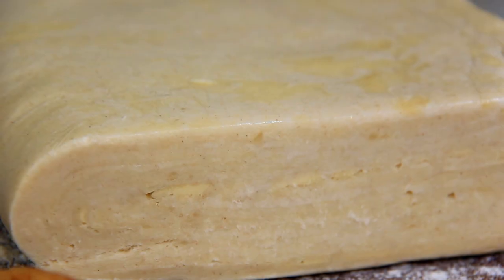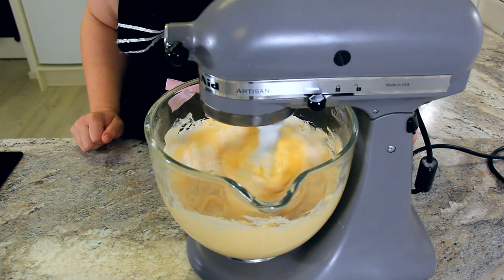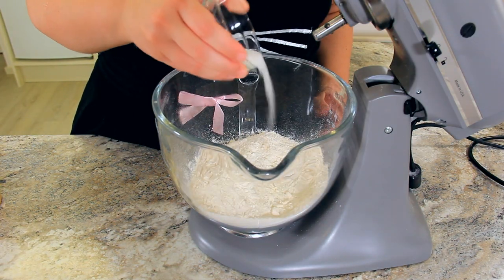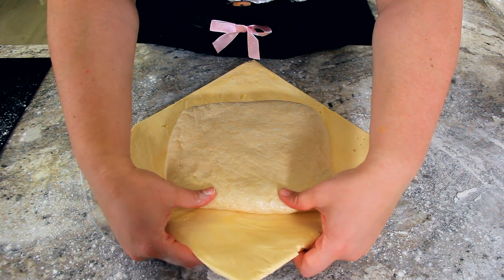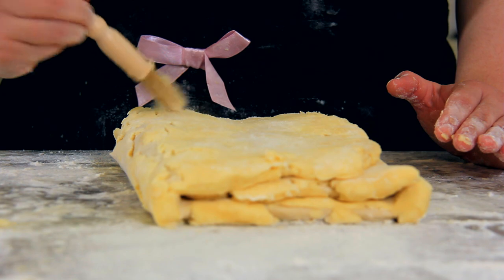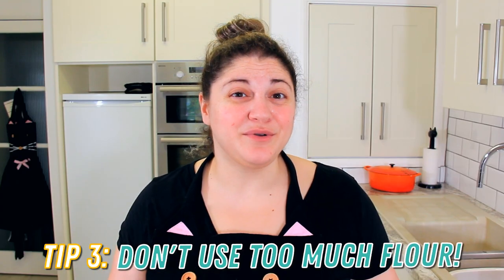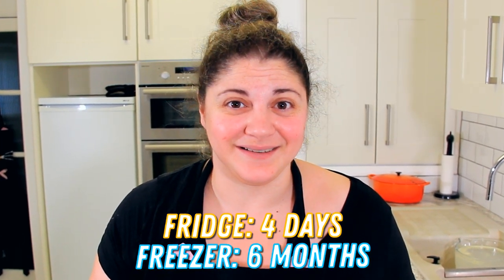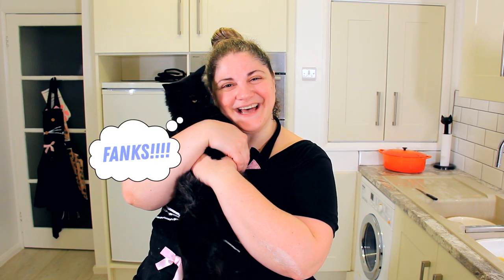My Puff Pastry Recipe! The Inverted Method! Masterclass Ep.3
In this episode of my 'Masterclass' series, I show you my easy to follow, step-by-step puff pastry recipe! This puff pastry recipe is the more modern version of the classic French method of making puff pastry, whereby the dough is assembled inverted, or 'inside out'!

A traditional puff pastry is made by wrapping a block of butter (beurrage) with a flour/water dough (détrempe) and then folded, this puff pastry recipe does the reverse and folds the dough with the butter. It is no more challenging a method than the traditional way, but it's been proven to a more flaky and tender puff pastry that rises evenly and rolls out easily!

This is a proper laminated puff pastry recipe! It's an easy recipe to follow and even though it does take time, the majority of the time is spent letting the dough chill in the fridge!

This puff pastry recipe makes enough for an assortment of baked items. It's ideal for making sausage rolls, croissants, mille feuille, tartlets, hors d'oeuvre and more! You can refrigerate this dough for up to 4 days, or freeze for up to 6 months! Simply thaw the puff pastry dough in the fridge before rolling and using!

If you like our videos, please consider buying Gordon or Kiki a squeaky mouse toy! The site says coffee, but we'd rather buy cat toys

INGREDIENTS

Butter Layer (Beurrage)

675g butter, unsalted. at room temperature
150g flour

Pastry Dough (Détrempe)

600g flour
12g sugar
10g salt
130g butter, unsalted, at room temperature
250ml water, cold
15ml white vinegar

😻 My super cute apron!!
🖐 My adorable oven gloves!
📱 Mobile 4K Camera
💡 Amazing lighting for food/video/photography
🔭 The best tripod ever
💻 Powerful, easy to use editing software
💯 The Editor LOVES TubeBuddy! If you're thinking of becoming a YouTube creator, get ahead with this SEO optimising software!

Chapters:

0:00 - My Puff Pastry Recipe - Inverted!
0:46 - Making the Butter Layer (Beurrage)
2:17 - Making the Pastry Dough (Détrempe)
3:10 - Tip #1
3:19 - Covering the Dough with the Butter Layer!
3:58 - 1st & 2nd Roll and Folds
5:00 - Tip #2
5:15 - 3rd & 4th Roll and Folds
5:52 - Tip #3
6:14 - 5th & 6th Roll and Folds
6:48 - Pastry Amount and Storage Options
7:25 - My Finished Puff Pastry!
8:08 - Kiki Gives Away Our Next Episode!!